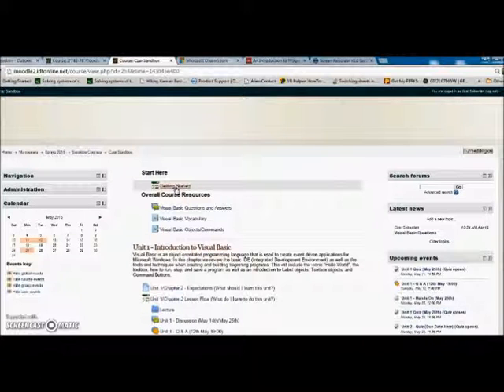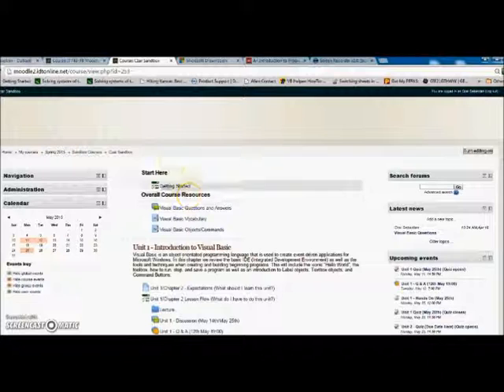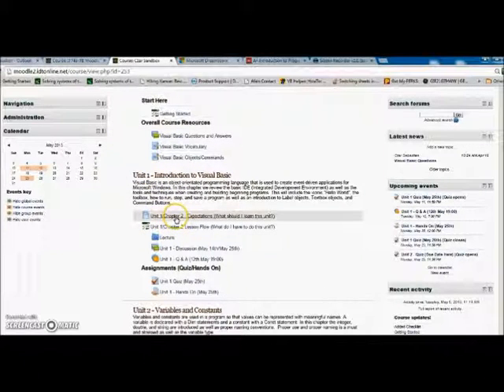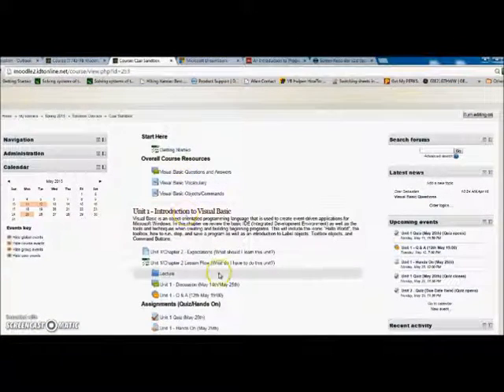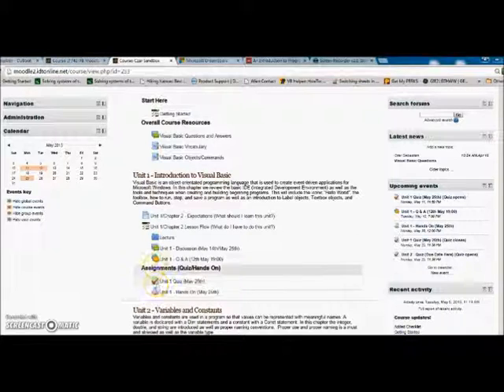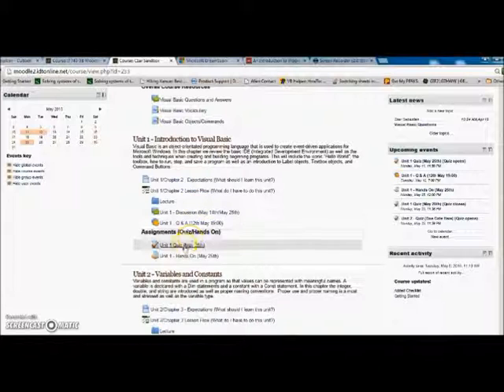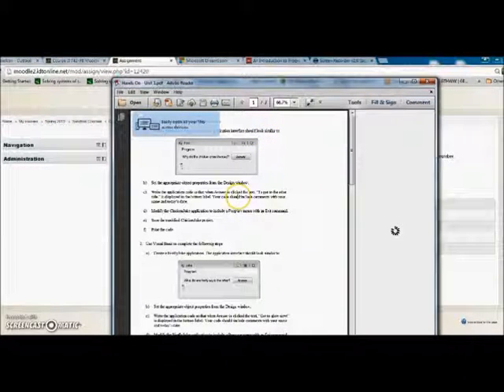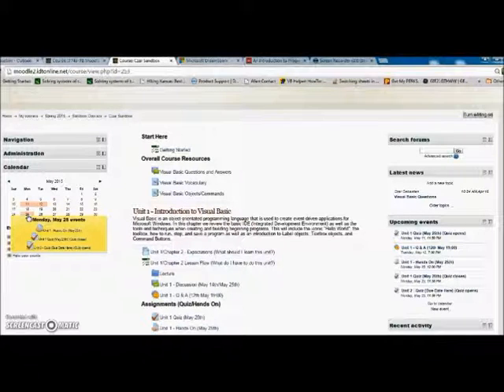Final Moodle Intro